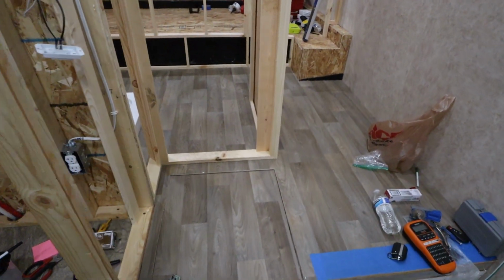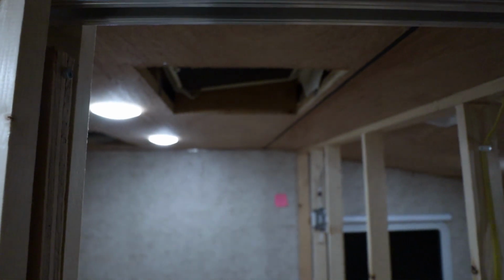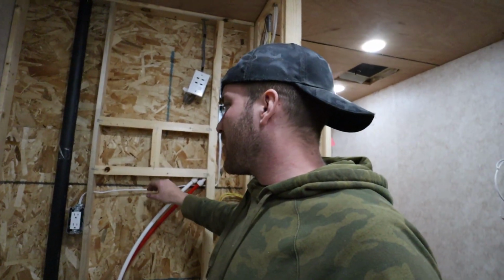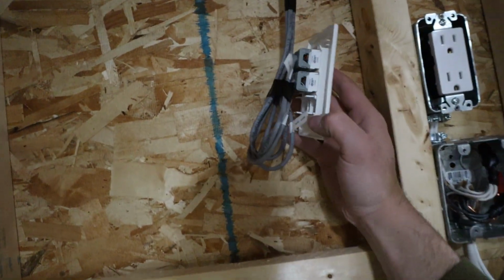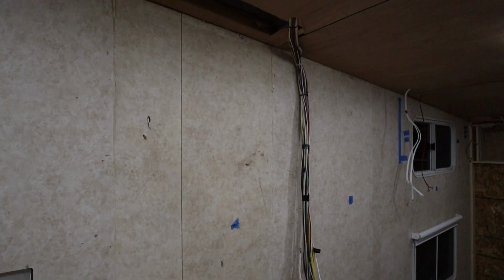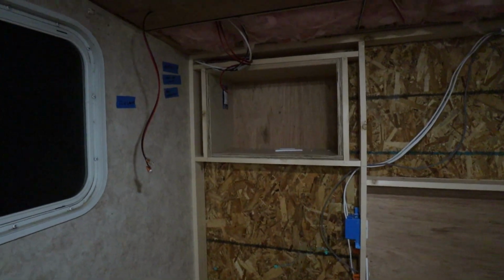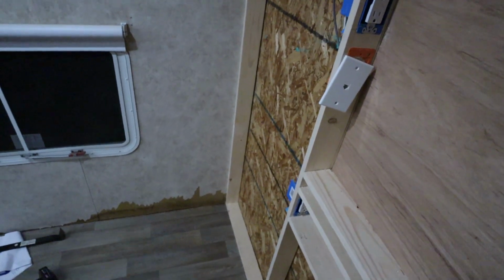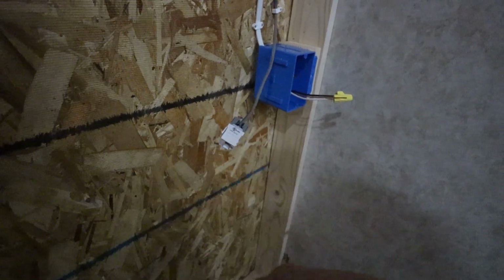Prepping our Tiny Home / RV for paint!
In Episode 3 we are wrapping up all of the finishing up all of the finishing touches before we paint the interior walls and we really start to see progress. The ceiling is back up and the wiring is mostly complete, also we build a new back wall complete with a nook for the TV to set in and a wire chase to hide the wires.